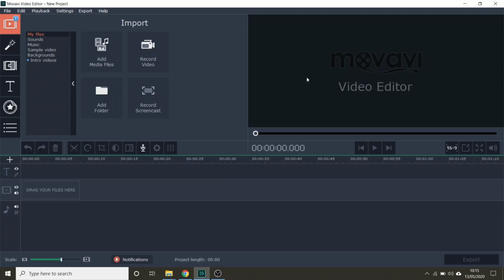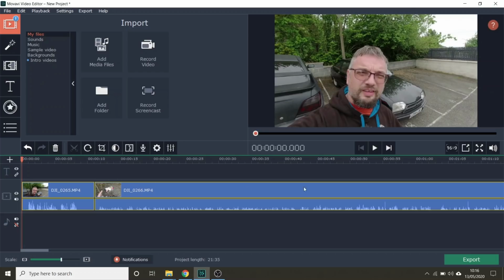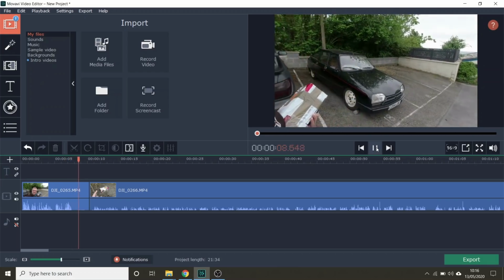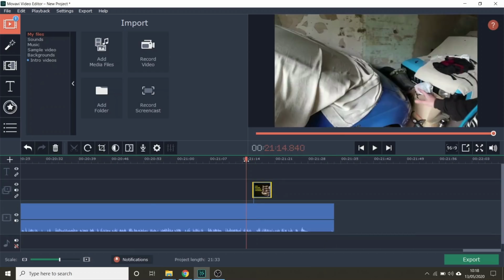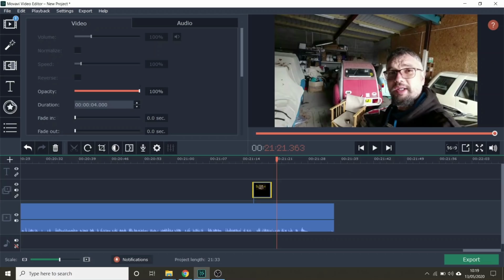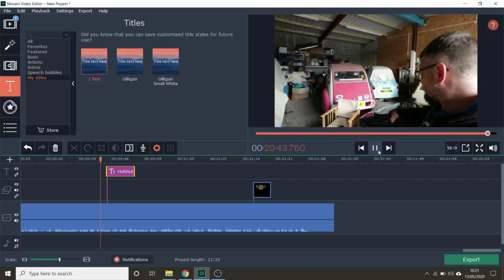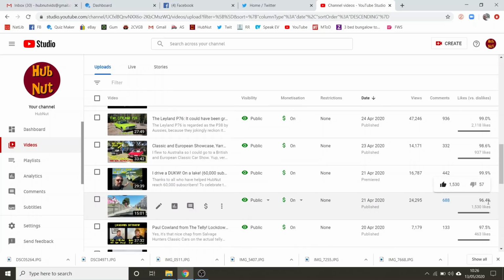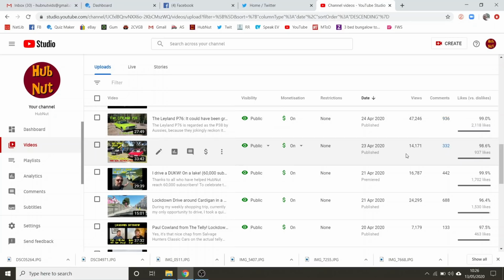Vlog: How I edit my videos (Movavi) BEHIND THE SCENES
A quick insight into how I actually edit my videos, using Movavi.

where you'll also find support options.